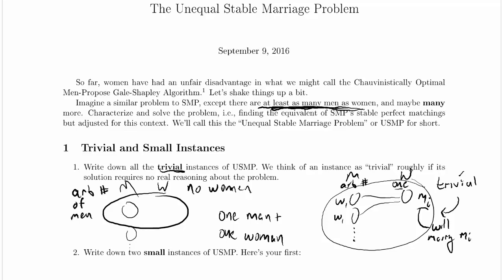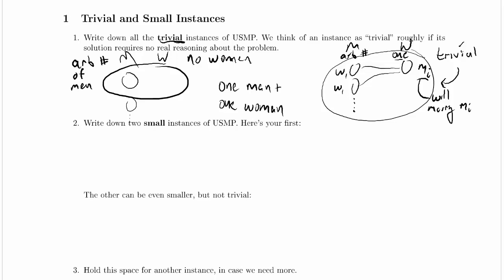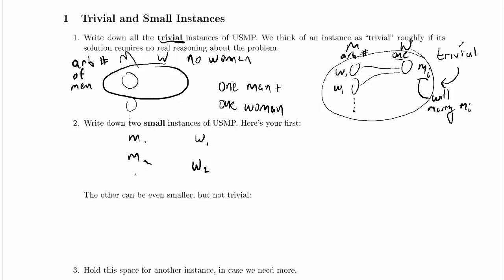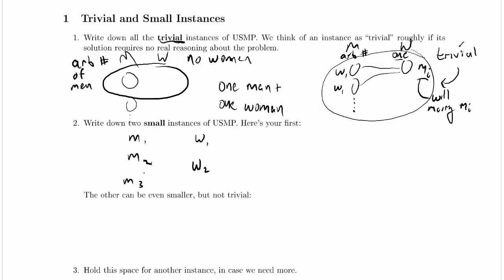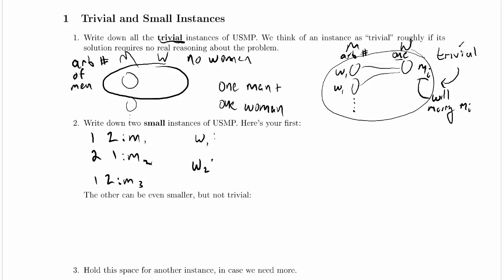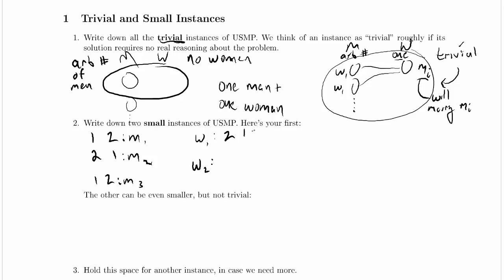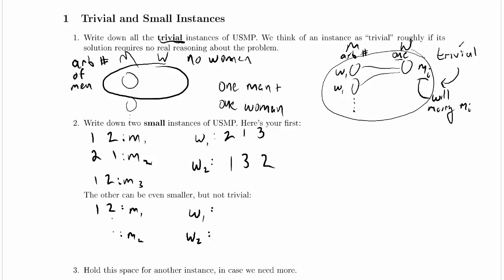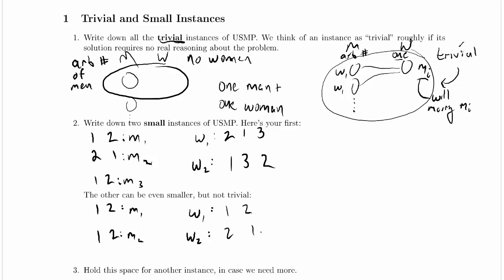USMP Worked Example: 1.2